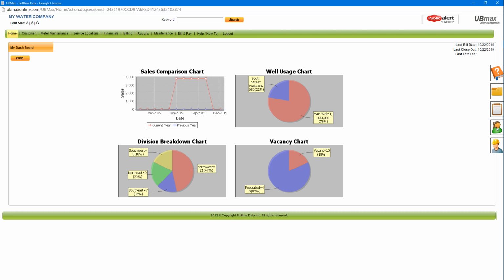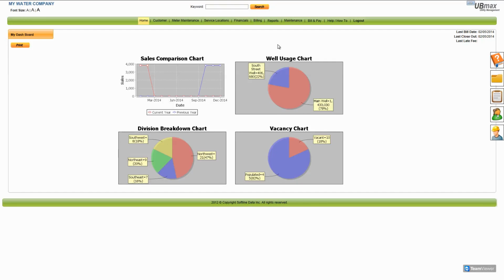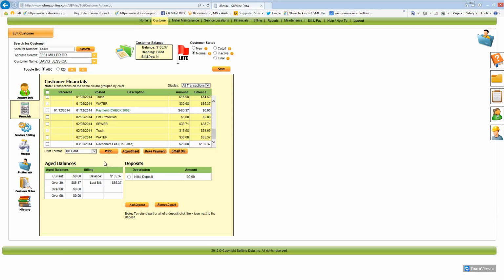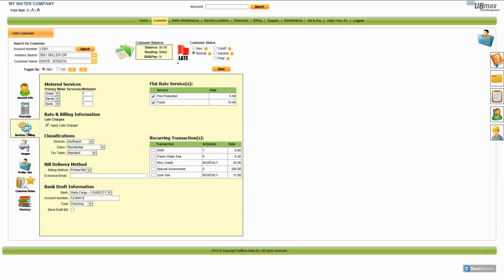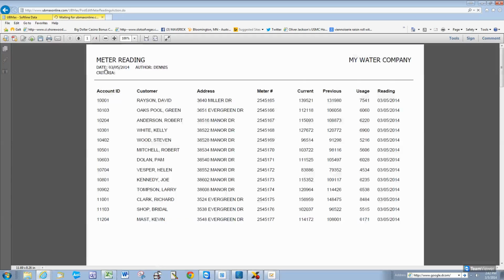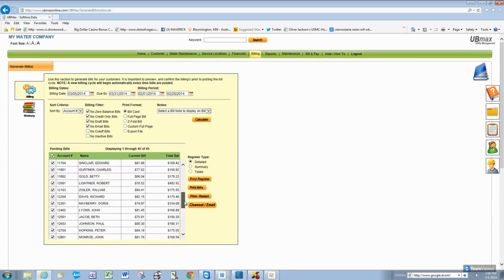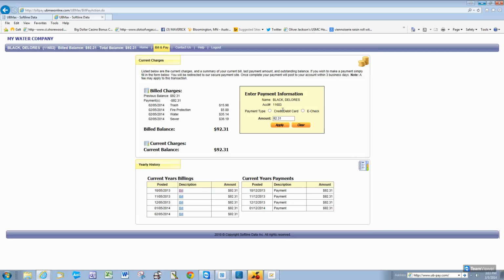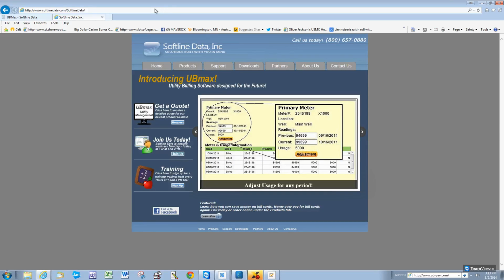UBMax Online Introduction Webinar 1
This is an example of a Webinar for UBMaxonline.com Utility Billing System.